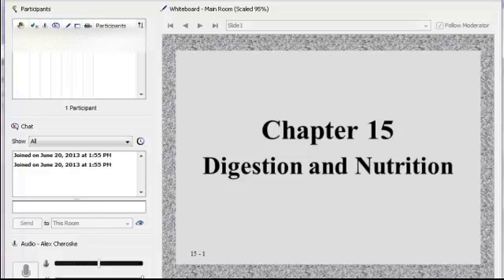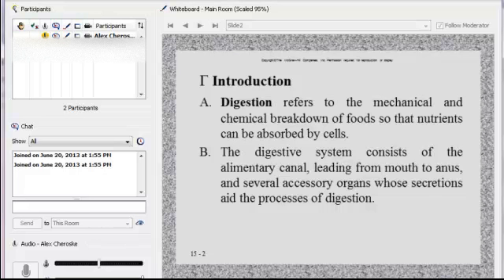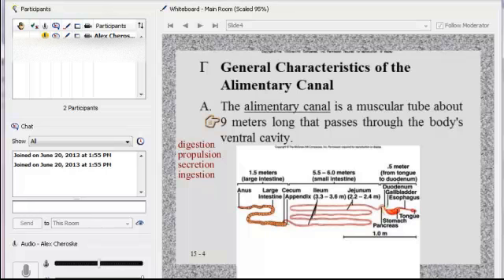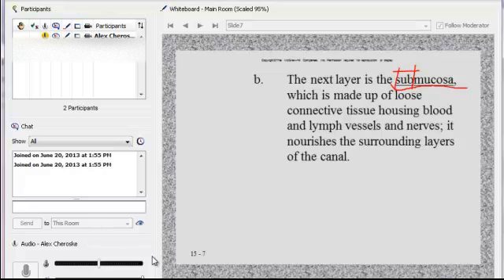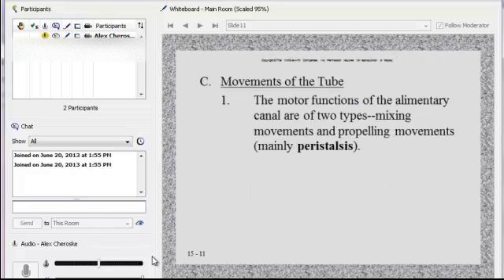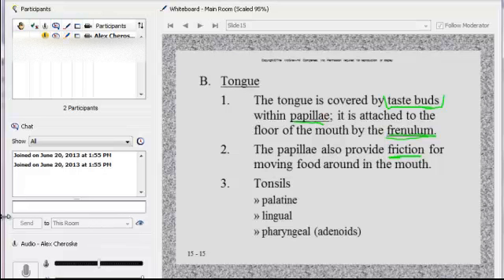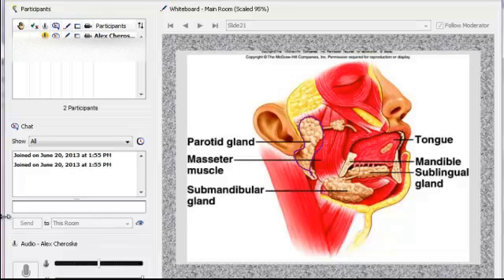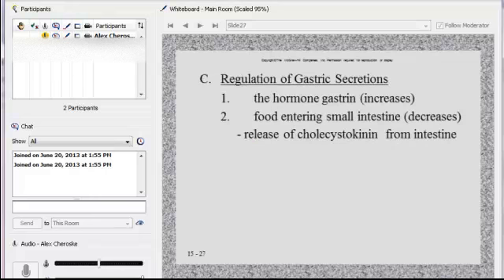Intro to Anatomy and Physiology Digestive system part I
Dr. Alex Cheroske - Mesa Community College at Red Mountain